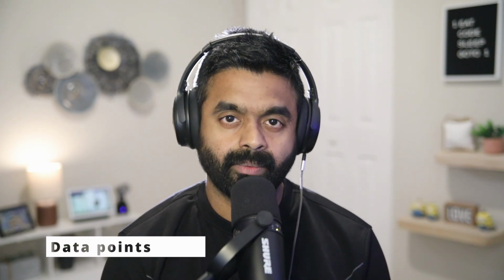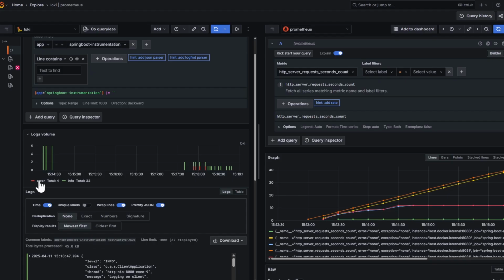What's Observability and monitoring?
Spring boot - Observability - Part I

This video gives a birds eye view of how Observability works, tools involved and recommendation for the Spring boot application.

This is Part I of the two part video book.

Chapters
00:00 Intro
01:02 Monitoring vs Observability
01:32 Instrumentation
02:12 Data points
02:20 Logs
02:55 Traces
04:10 Metrics
04:30 Profiling
04:56 Alters, health and others
05:15 User agent metrics
05:33 How does it work?
06:14 Choices for Spring boot
06:21 Choices for Application instrumentation
07:23 Choices for Data backends
08:00 Choices for Visualization
08:15 Why Standards?
08:30 OpenTelemetry
09:13 What's next?